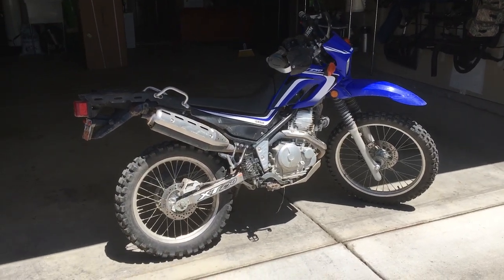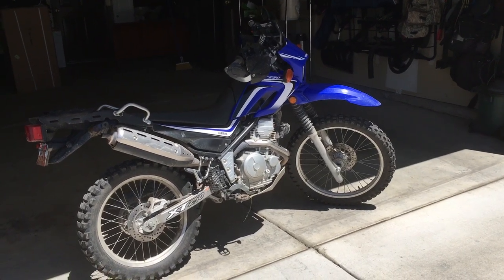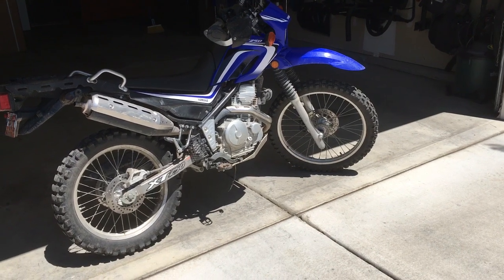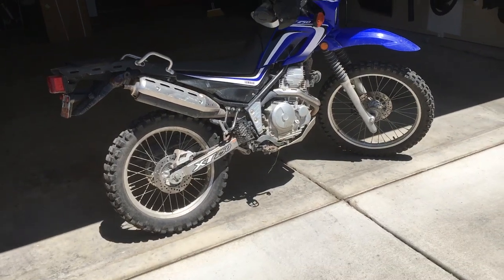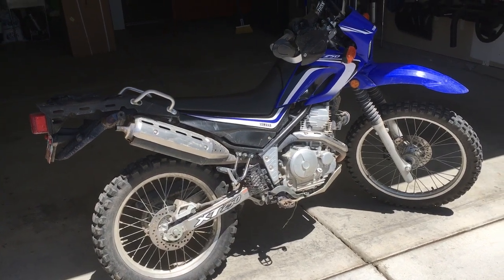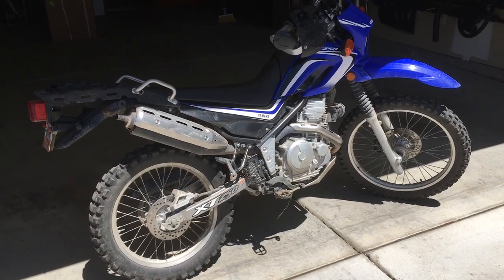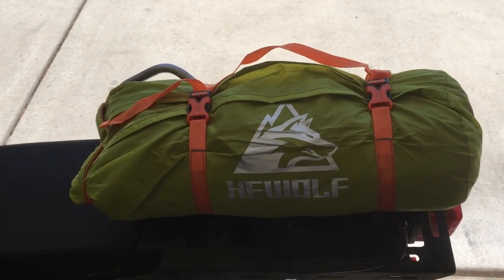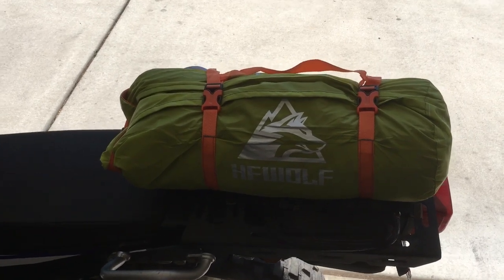Video 6: Shelter Skelter - tent choice. Lightweight, light budget dual sport camping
Super deal found on a two person tent - got it new for $25!

Hewolf 2 Person Backpacking Tent, Waterproof, Double Layer, Vented Fly, 2 Door, 2 Pole, 2 Vestibules, 5 lbs 2 oz. New on Amazon, $75